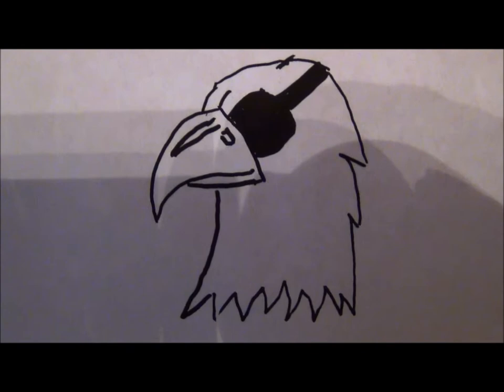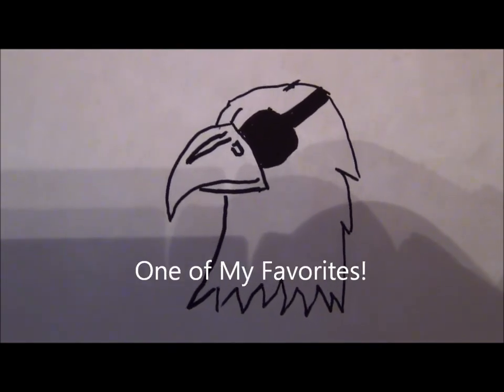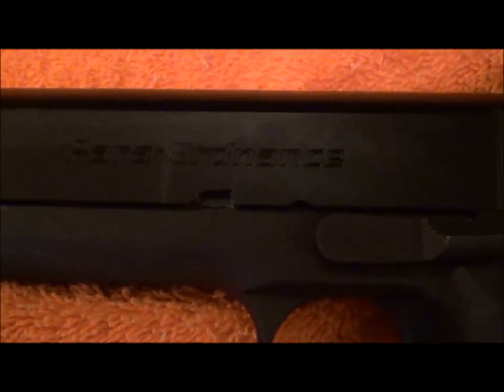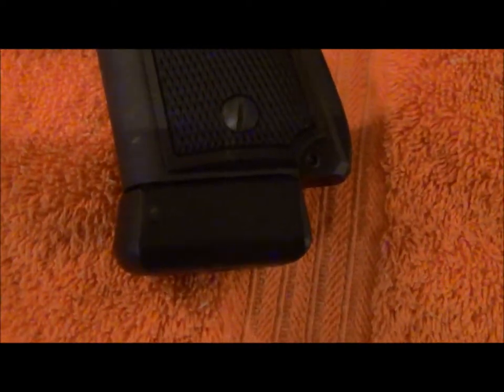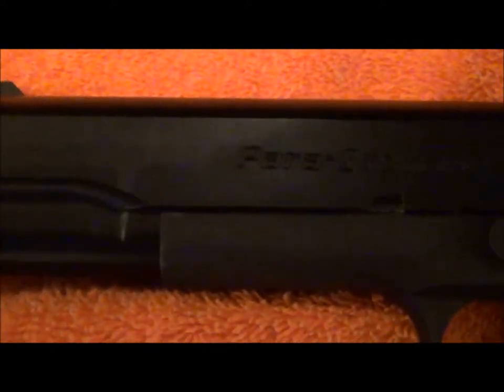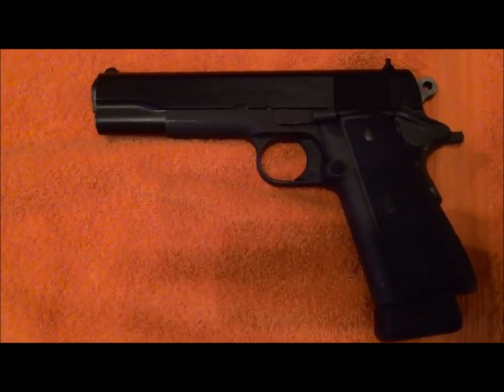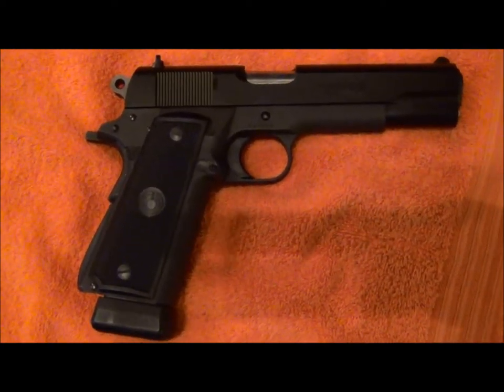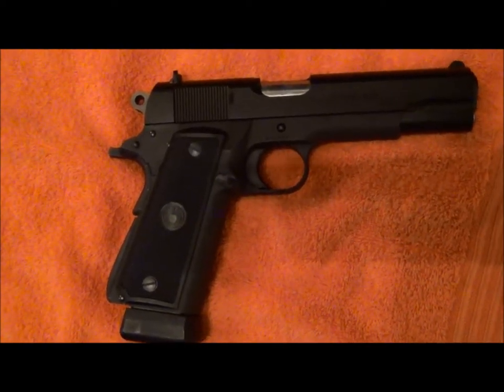Para-Ordnance P14-45 1911 Review by the One Eyed Patriot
The One Eyed Patriot reviews this fine 1911 45 ACP which is a must have for the avid shooter or gun collector!